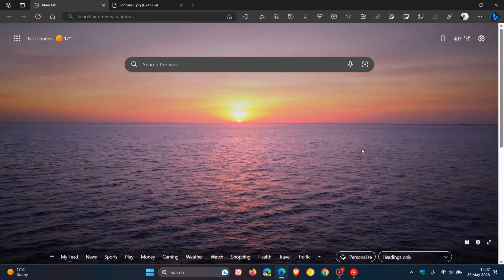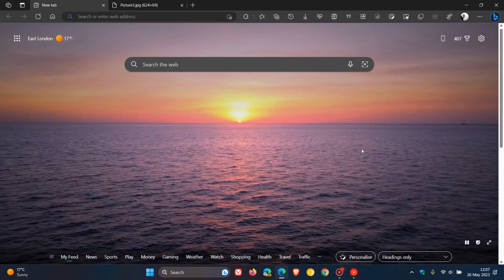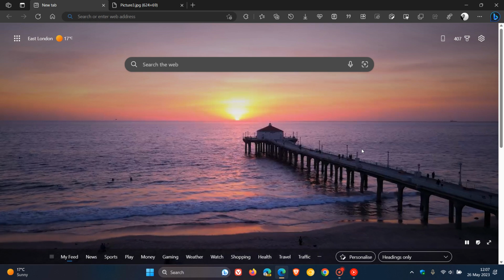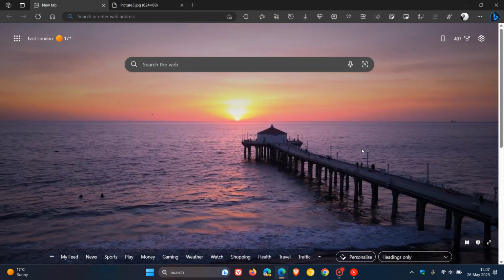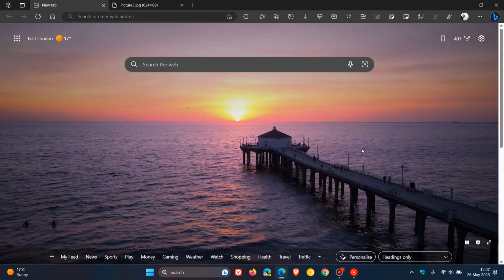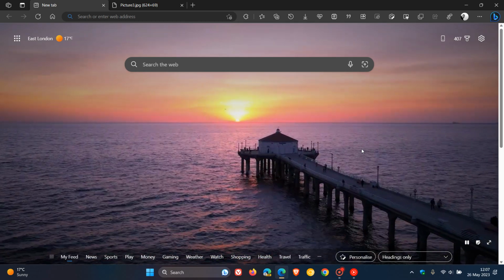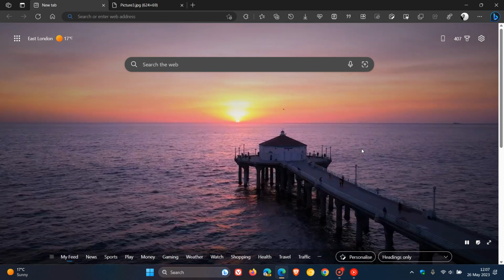Microsoft announces Edge for Business, to separate the lines between work and personal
Microsoft Edge for Business is the new browser for businesses that addresses problems created by hybrid work, where the lines between work and personal have been blurred, with dedicated visual elements, enterprise controls, security and productivity features